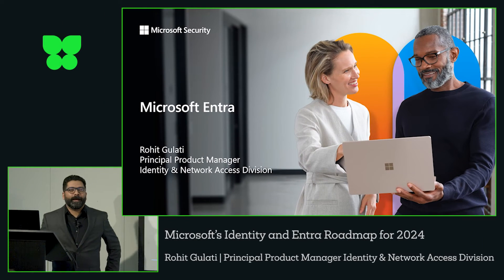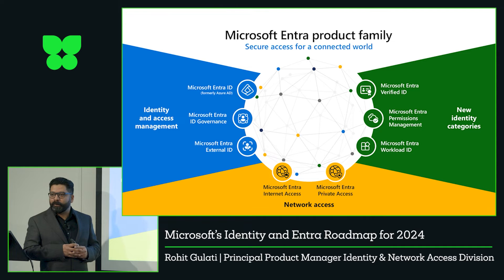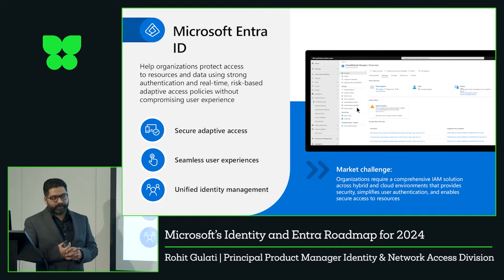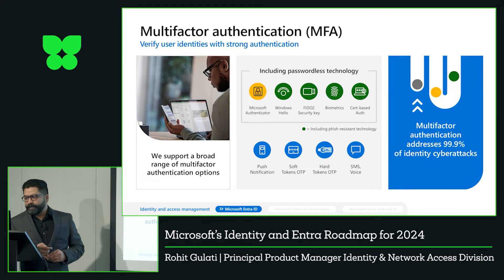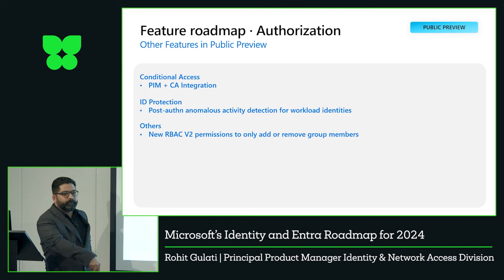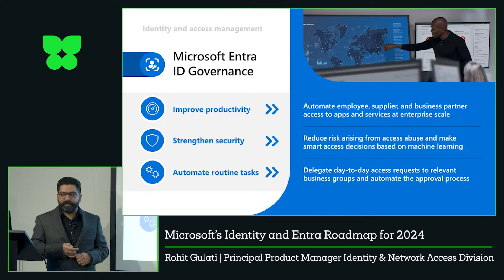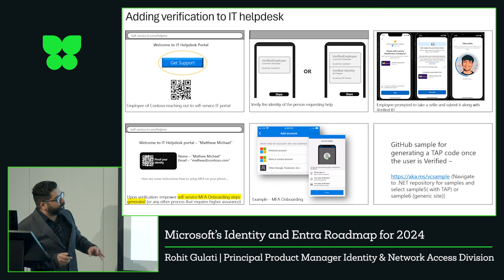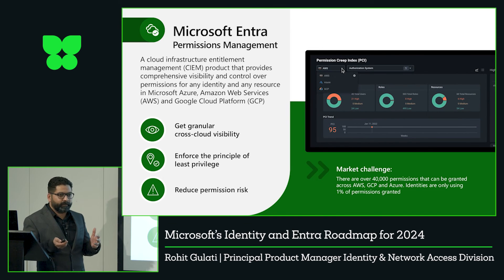Microsoft’s Identity and Entra Roadmap for 2024 | Rohit Gulati, Microsoft Principal Product Manager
Recorded at our Microsoft Identity Roadshow on 6th March 2024, Principal Product Manager for Identity and Network Access Engineering at Microsoft, Rohit Gulati, talks about the Microsoft Identity and Entra Roadmap for 2024.